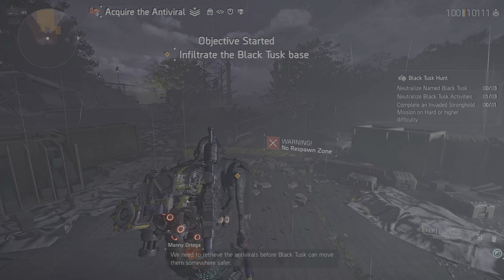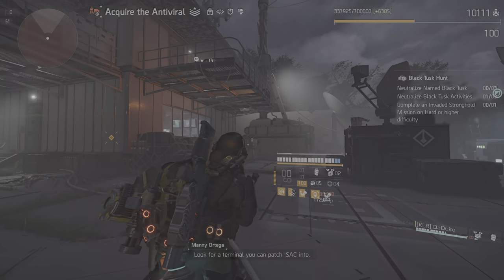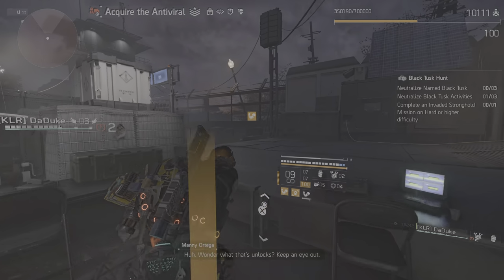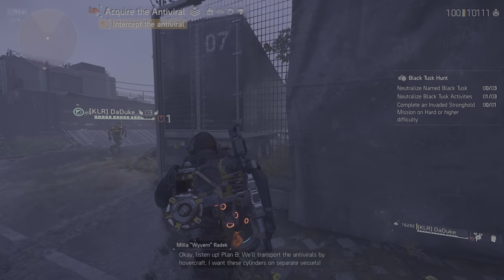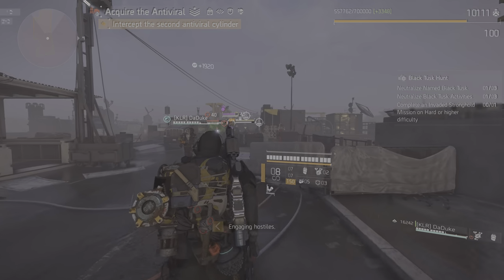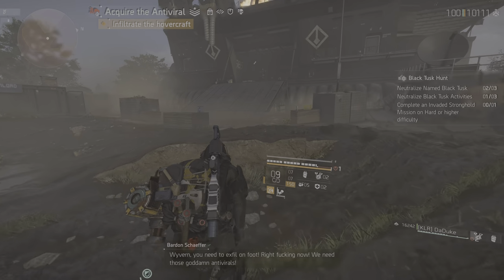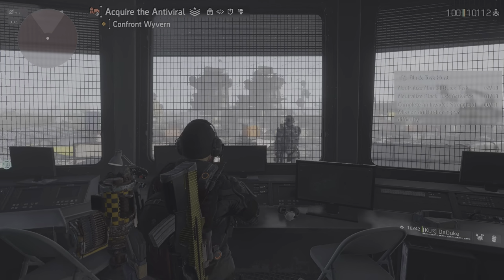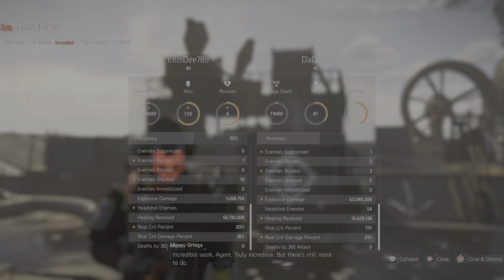Tidal Basin INVADED REANIMATED 1 SHOT PISTOL + TANK SUPPORT BUILD - The Division 2